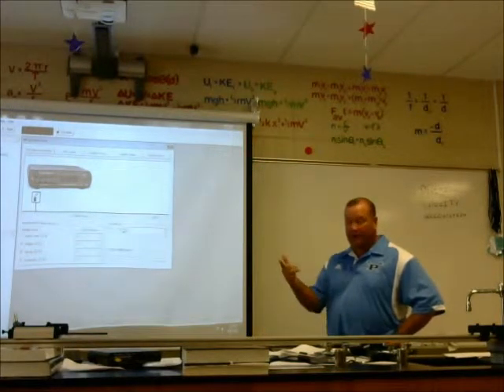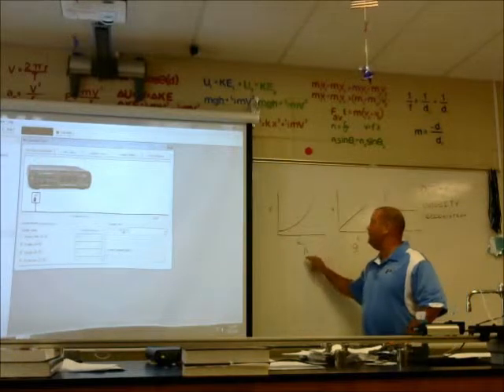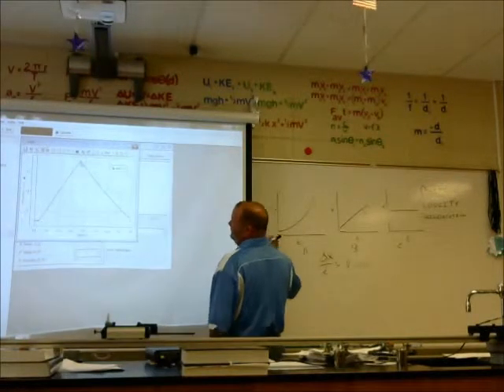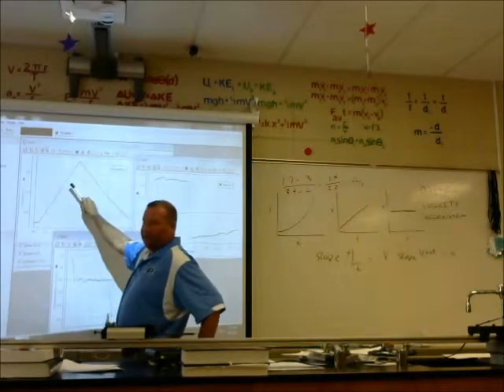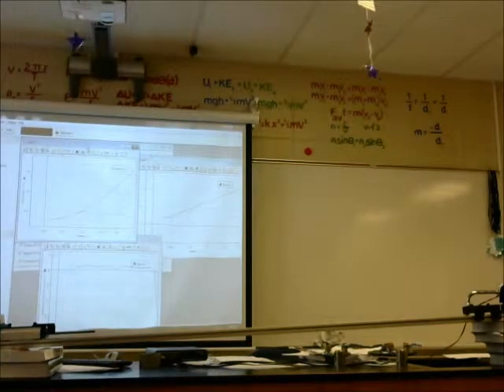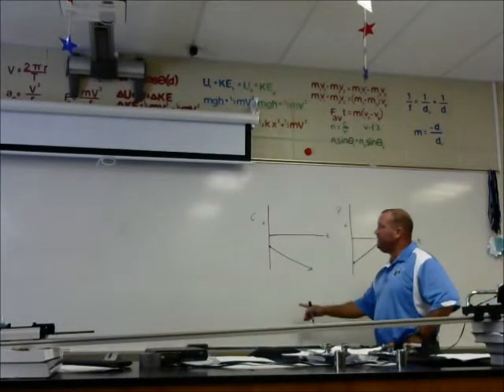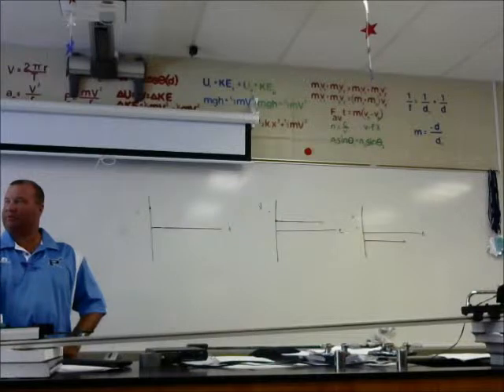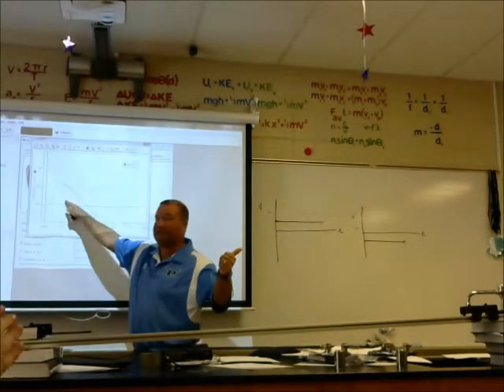Qualitative graphs with track for upload